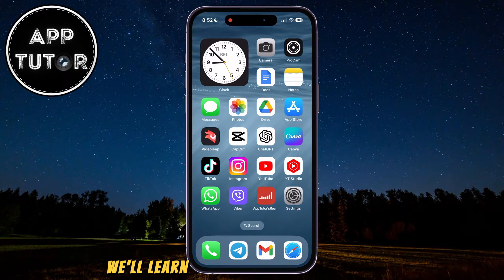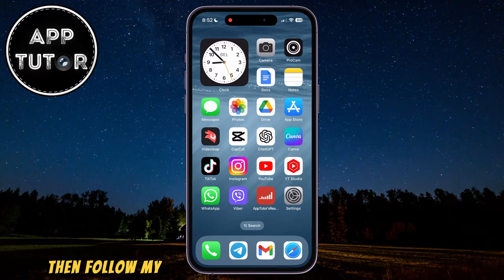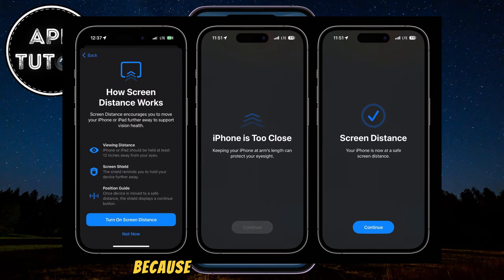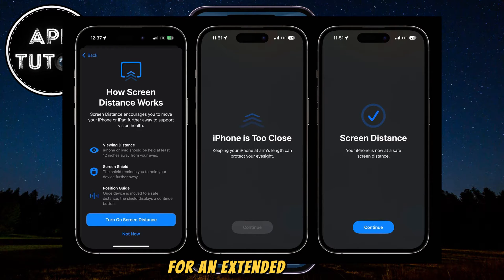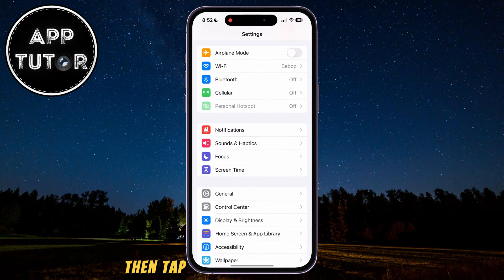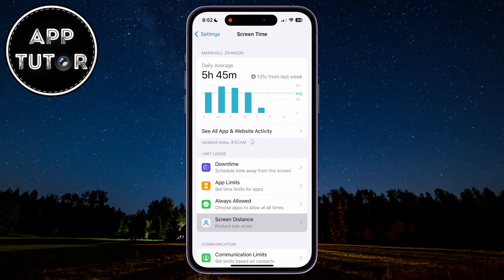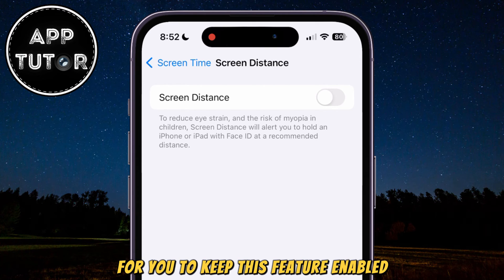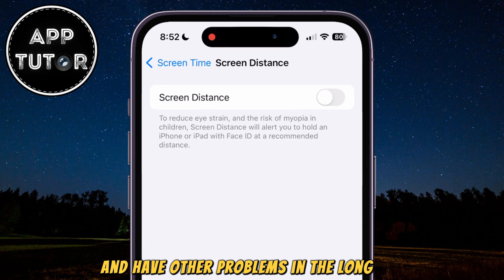How to Turn Off Eye Protection / Screen Distance on iPhone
In this quick video, we'll learn how to turn off (disable) the new screen distance option on your iPhone or iPad device running iOS 17. This is a useful little feature that sends you an alert that "iPhone is too close" in order to protect your vision and reduce eye strain. But if you don't want this enabled, then let's learn how to turn it off.